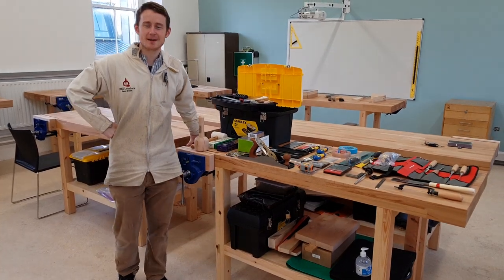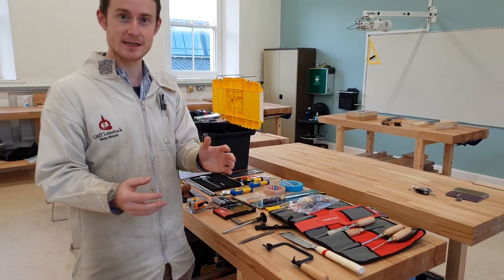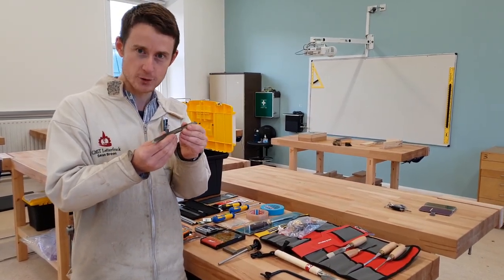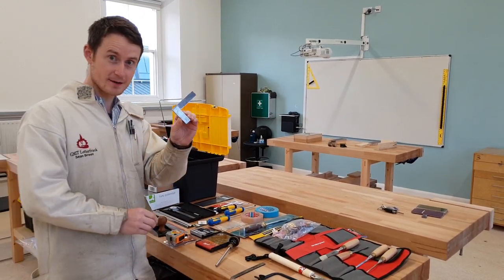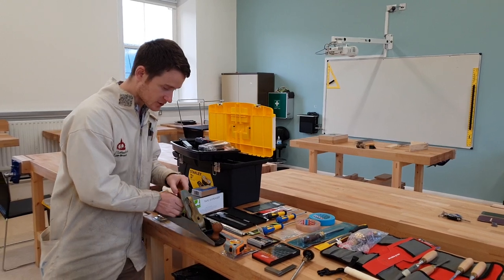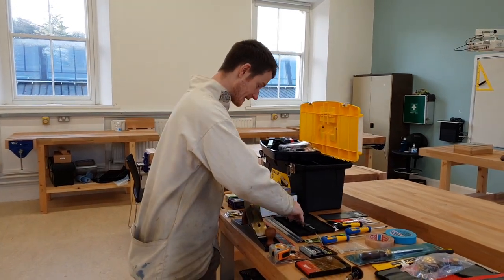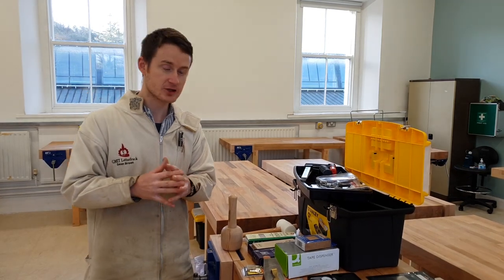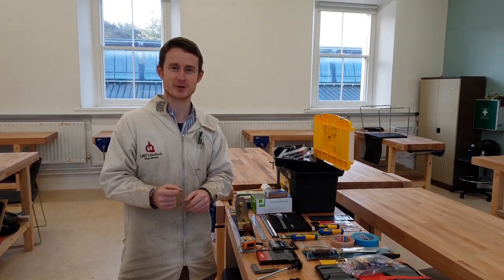GMIT Letterfrack Toolkit